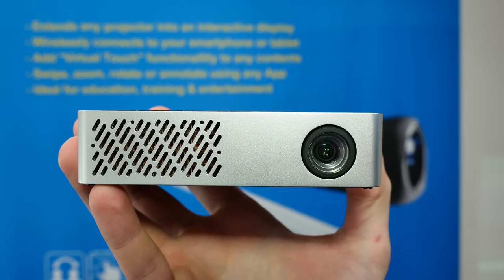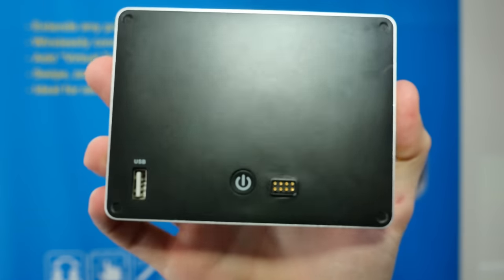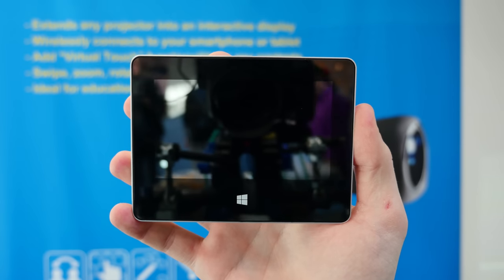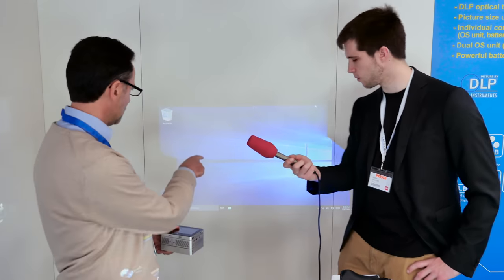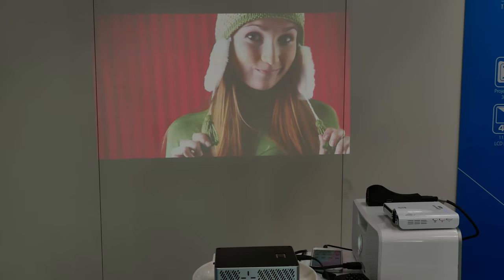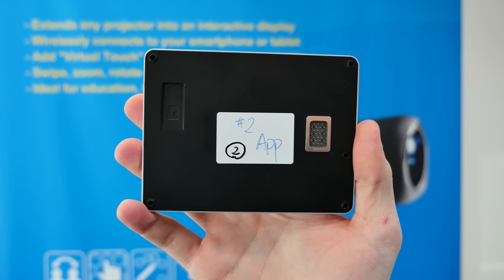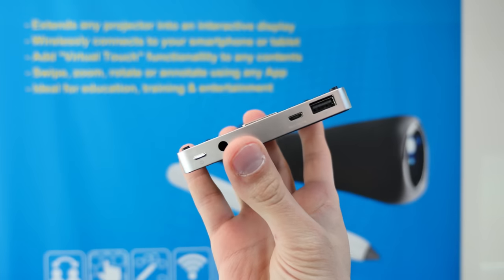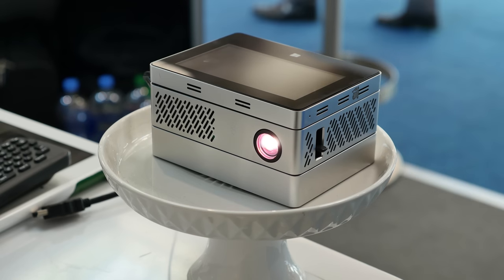Aiptek iBeamBLOCK Projector- Stackable Projection System with Tablet, Projector and Battery ! [4K]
The best portable beamer 2016 ? This Lego Beamer system aka the Aiptek iBeamBLOCK looks really fancy!

Join the Community now and be soon in one of our videos „smile“-Emoticon
Come join the discussion and decide what minigames, plugins and maps you want to see on ITXcraft

You can register here for free, and i hope to see some of you guys there! „grin“-Emoticon Let´s build up a huge community.
Be a part!

At this year´s Gadget Show, Aiptek will present a modular beamer system named „iBeamBlock“. With it, the customer can individually configure and even stick together his desired projector by himself. For example, using the flexible do-it-yourself-beamer the user can choose if an integrated battery for mobile usage or an Android or Windows-Tablet as control unit should be included.

The single components are stacked together cordless like Lego bricks and the movie or the presentation can start immediately. To guarantee that all parts stay in place, Aiptek integrated magnets and pogo-pins between the blocks. Therefore, the self-stacked projector can be changed later on. In this way, the „iBeamBlock“ always meets customer requirements. Other components, which make the beamer system even more flexible, are planned by Aiptek.

Moreover, in hall 2, stand D39, the ultra-light and space saving Wi-Fi pico projector Aiptek „MobileCinema i70“ is presented. With a weight of only 135 g and dimensions of 85 x 85 x 17 mm it offers RGB-LEDs with DLP technology, WLAN, 70 lumen of brightness and an integrated power bank to charge connected end devices. The connection is made via Apple Airplay, Android Miracast (Screen Mirroring) or a classic HDMI cable. The compact quadrat comes in a classy metal housing and is on sale at a SRP of 329 Euros at the end of March.